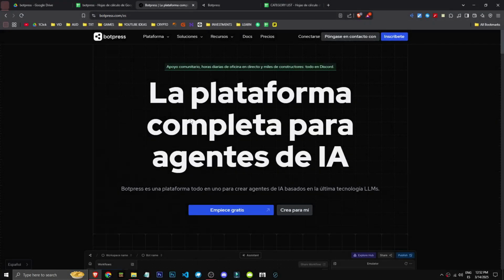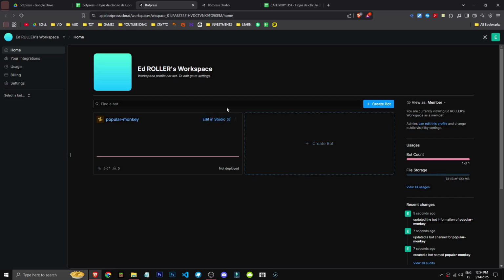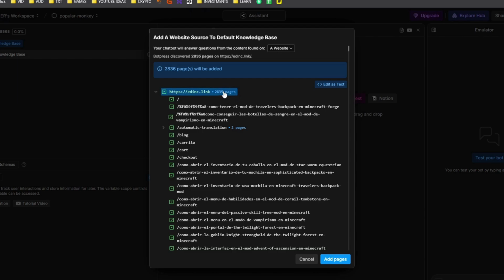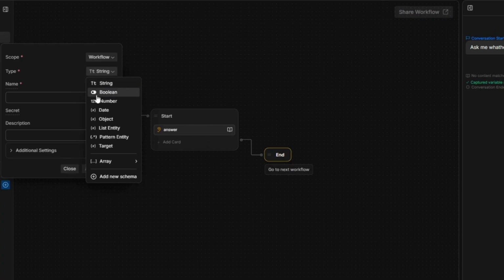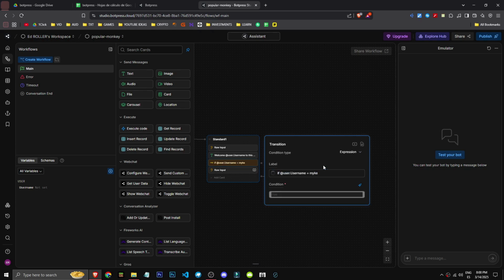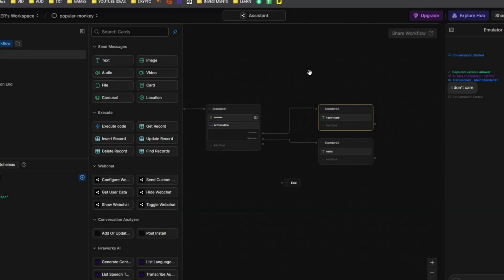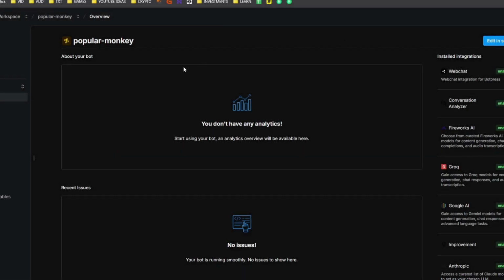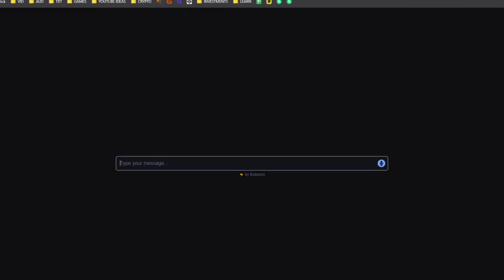COMPLETE GUIDE to BOTPRESS: Learn to CREATE, CONFIGURE, and PUBLISH AI CHATBOTS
Explore the complete guide to Botpress and learn to create, configure, and publish AI chatbots. Follow this tutorial to master all functionalities of this leading platform. 👍